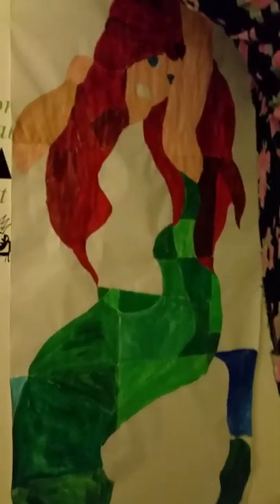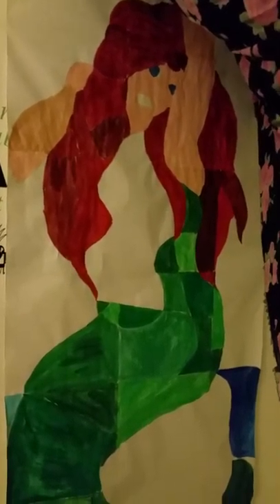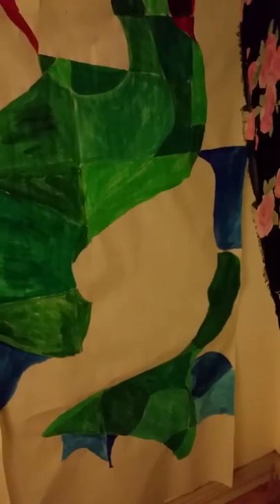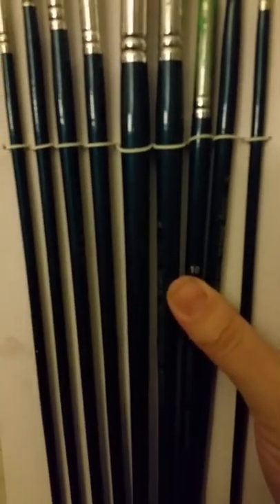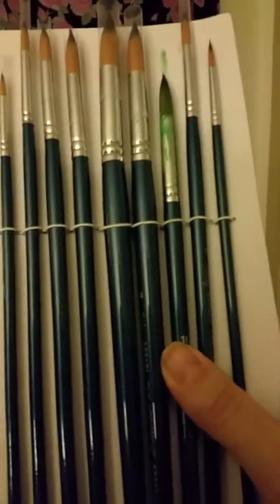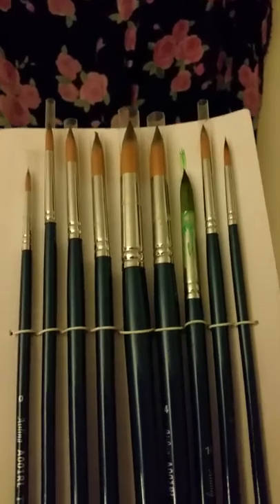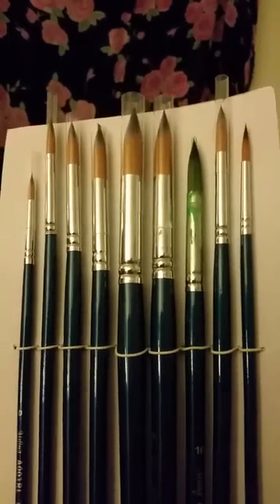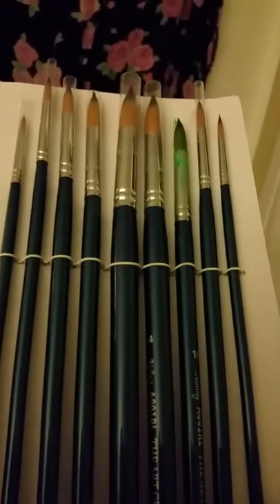The Art Chest Round Brush Tutorial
I totally said that wrong, I did NOT get these for free, but at a discount. I am totally happy about them, though. The detail and lines I can do are fabulous!!